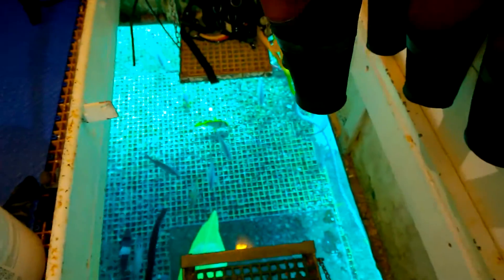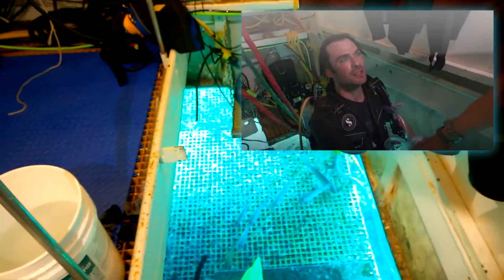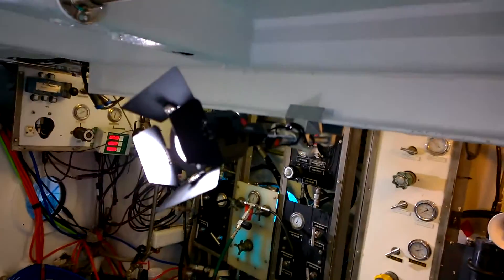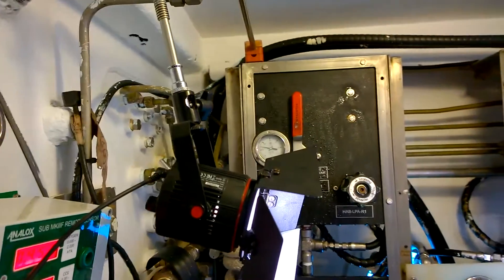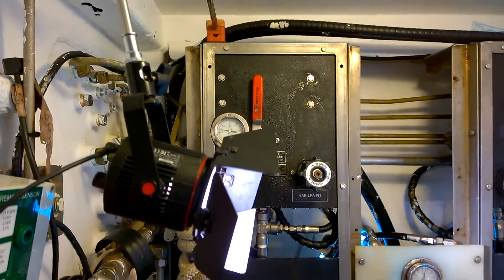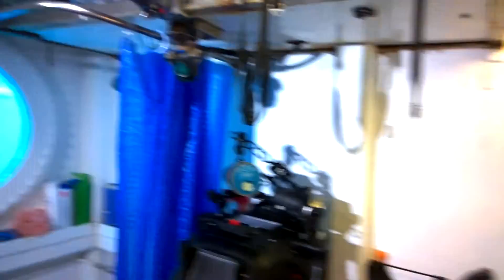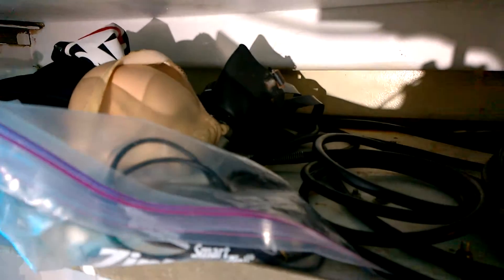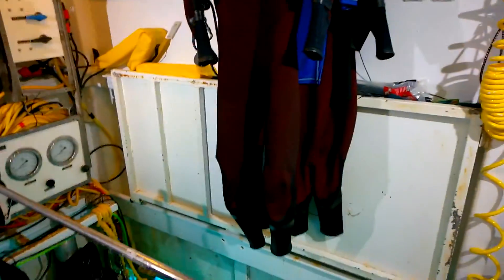MATT FERRARO SHOWS OFF HIS FIILEX LIGHTS - MISSION 31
Mission 31 Aquanaut & Director Of Photography, Matt Ferraro, shows us his "wet porch" lighting setup in a very challenging work environment - 60 feet beneath the sea.

Learn more about Mission 31 and watch the live feeds

CREDITS:

Executive Producer- Fabien Cousteau
Producer- Marc Ostrick
Camera- Matthew Ferraro
Graphics, Audio Mix, and Color Correction- Toby Wallwork
Production Coordinator- Saul Rosser

ABOUT MISSION 31:

Fabien Cousteau's Mission 31 will break new ground in ocean exploration and also coincides with the 50th anniversary of a monumental legacy left by his grandfather Jacques-Yves Cousteau, who is credited with creating the first ocean floor habitats for humans and leading a team of ocean explorers on the first attempt to live and work underwater aboard Conshelf Two. The ambitious 30-day living experiment in the Red Sea succeeded as the first effort in saturation diving, proving that it could be done without suffering any ill effects. Mission 31 will broaden the original Cousteau experiment by one full day, 30 more feet of saturation and will broadcast each moment on multiple channels exposing the world to the adventure, risk and mystique of what lies beneath. This will be the first time a mission of this length has taken place in the Aquarius lab, the only underwater marine habitat and lab in the world, located 9 miles off the coast of Key Largo, Fla., and operated by Florida International University.

The overarching theme for Mission 31 is the human-ocean connection within the lens of exploration and discovery. Three main topics will be highlighted throughout Mission 31: climate change and the related challenges of ocean acidification; ocean pollution with an emphasis on the effects of plastics; and overconsumption of resources with specific focus on the decline of biodiversity.